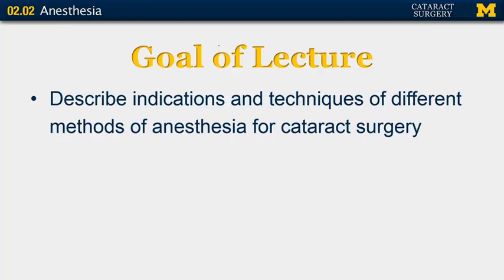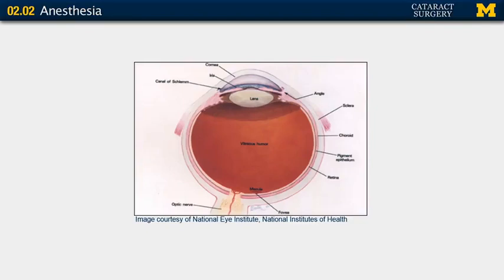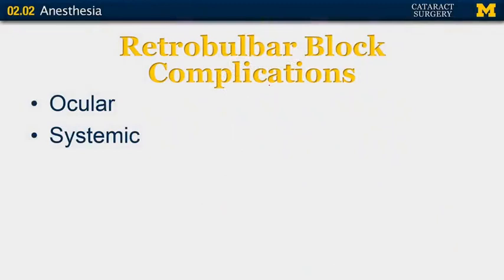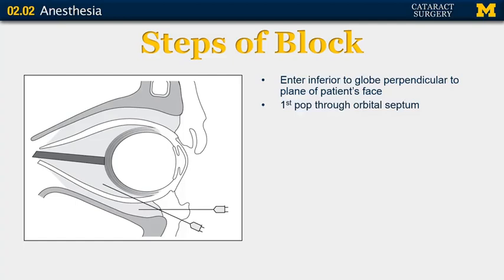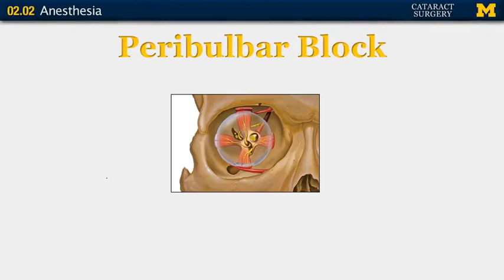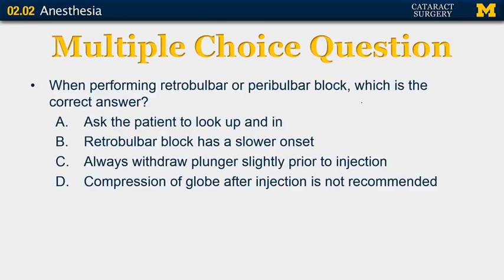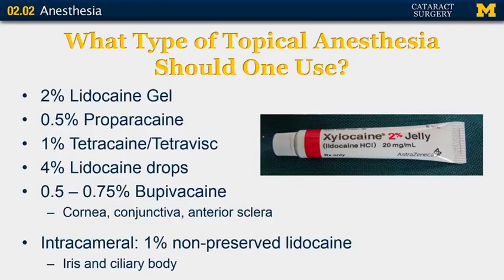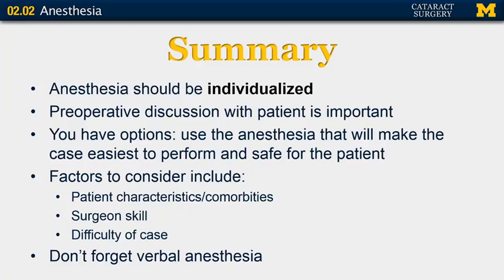Anesthesia in Cataract surgery